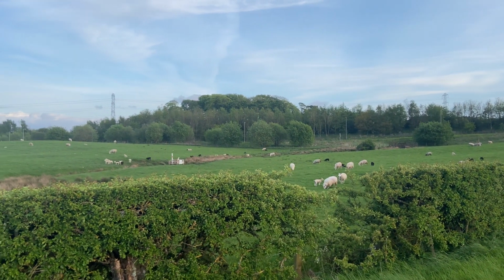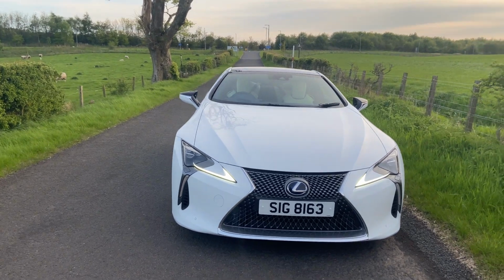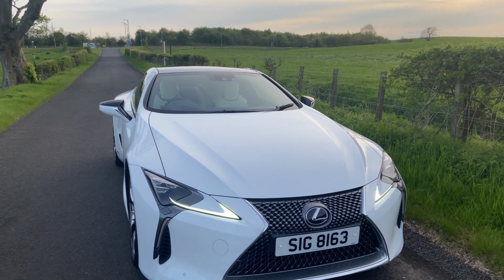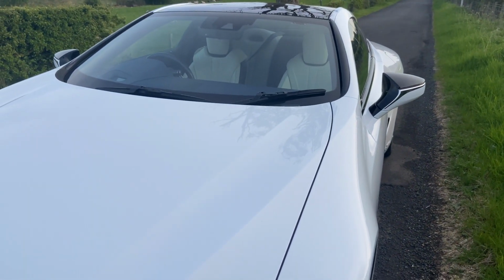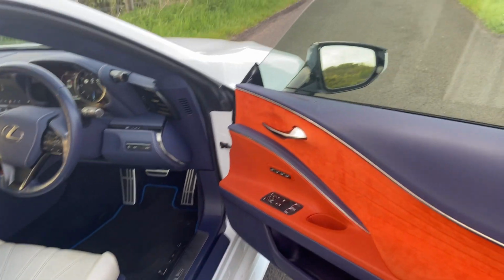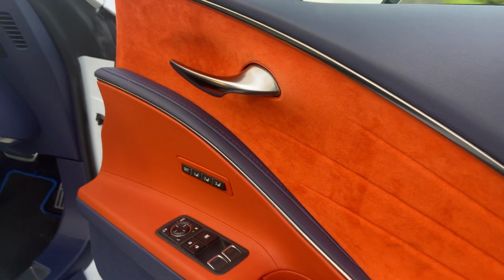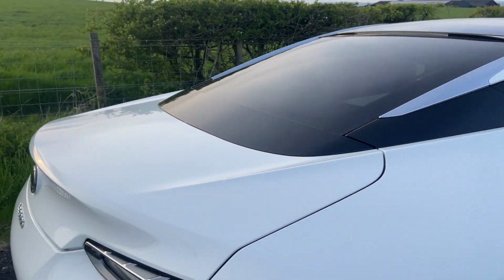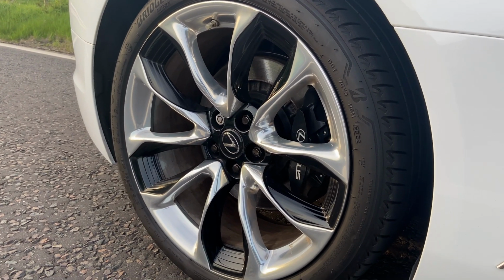I bought my DREAM car (Lexus LC 500)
Revealing my new car. Replaced my Lexus SC 430 with this. New car unveiling. Toms Garage new car revealed. RARE car reveal.
A 1 of 5 in the UK Lexus LC 500h launch edition.